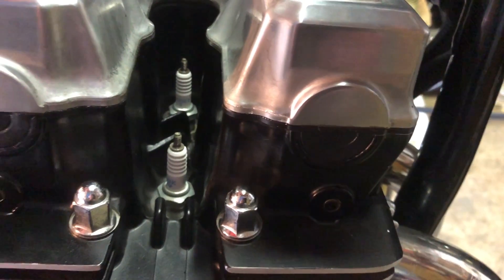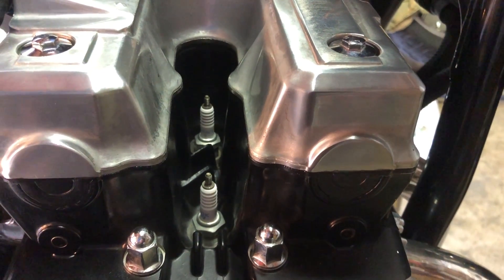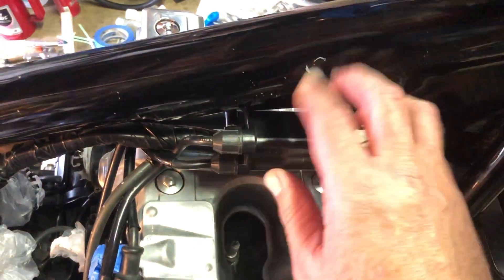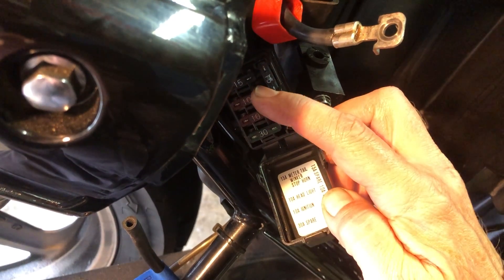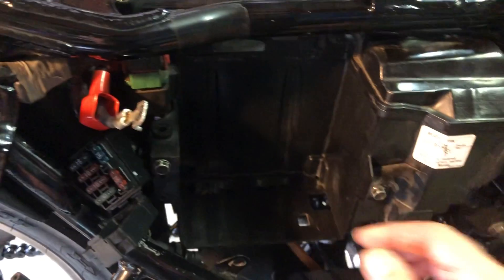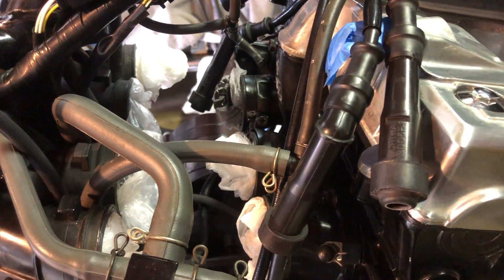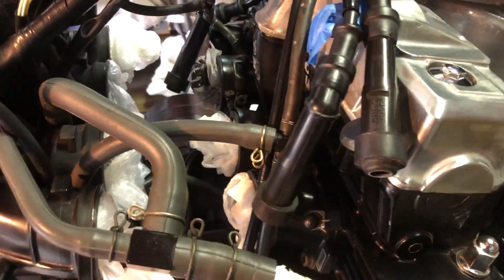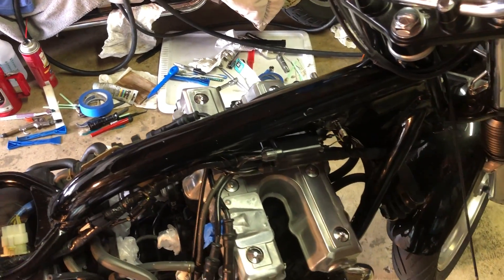Compression test -- Honda CB750 Nighthawk (Part 1/2)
Removing the plugs, disabling the ignition coils, and removing fuses to decrease the load on the battery.

There is no problem with performing a "cold" compression test, but you can always perform a "hot" compression test and compare the results.  The readings, resulting from a "hot" compression test are generally a bit higher than those of a "cold" compression test.

When performing a compression test, it's a good idea to remove the air filter, turn off the fuel valve (if the gas tank is still on the bike), and drain the carburetor float bowls before the test.  Any fuel that is sucked into the combustion chamber will influence the results of the test.

Better-quality compression testers feature several different hoses, rather than a single hose with multiple adapters.

If the measurements, obtained during a compression test, are not within spec, a leak-down test should be the next step in diagnosing the problem.

CB 750 night hawk motorcycle repair maintenance